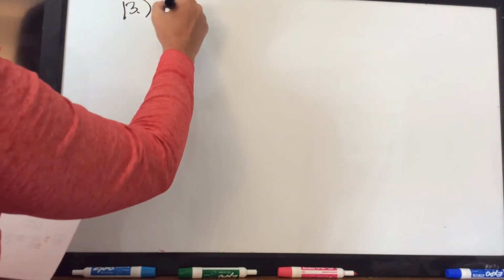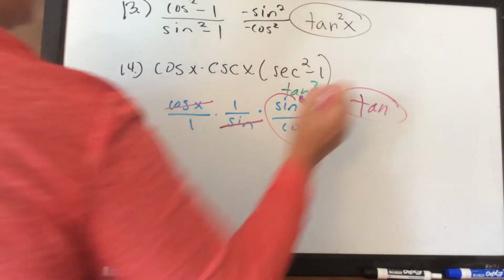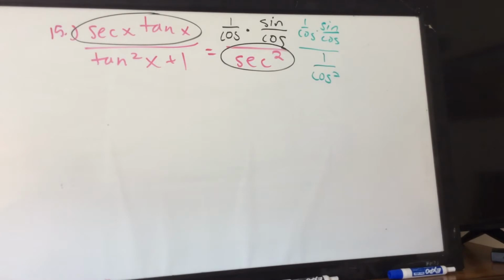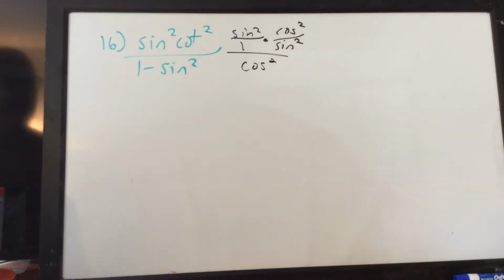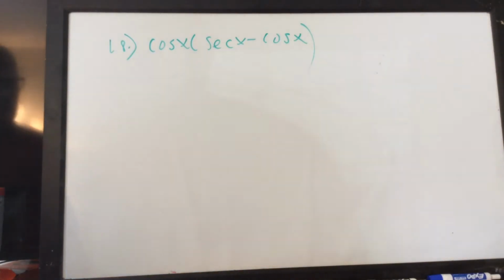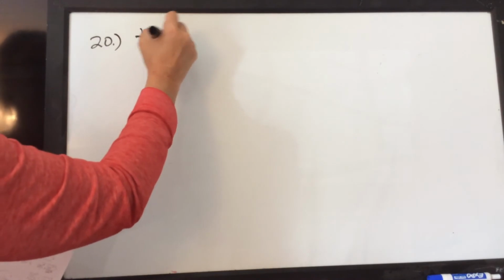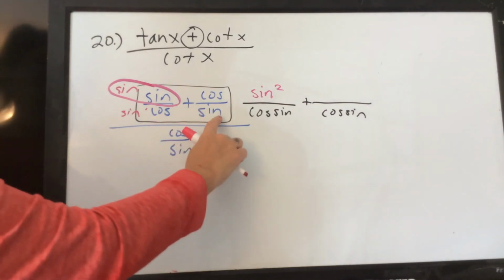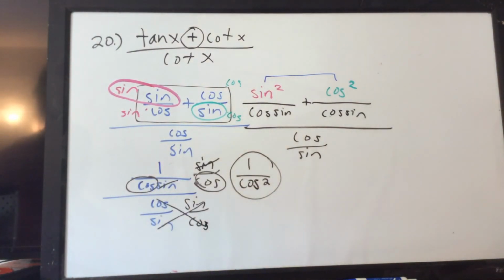5.1 extra practice answers 13-20